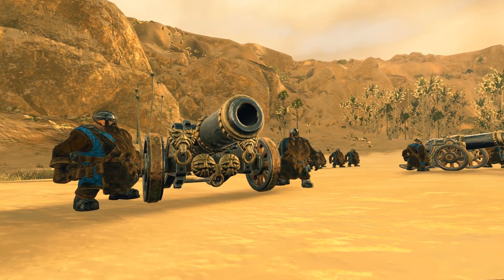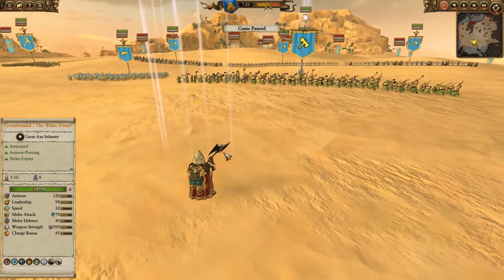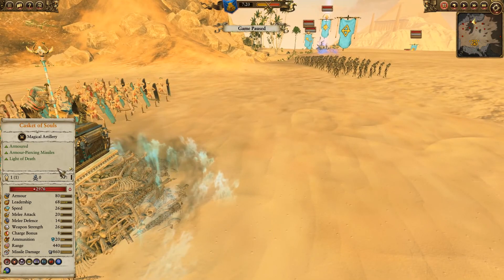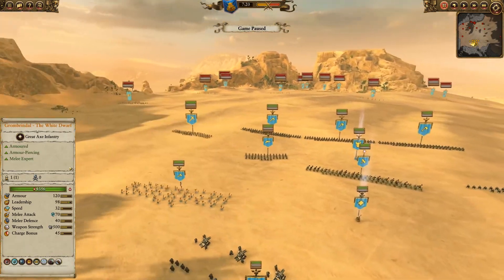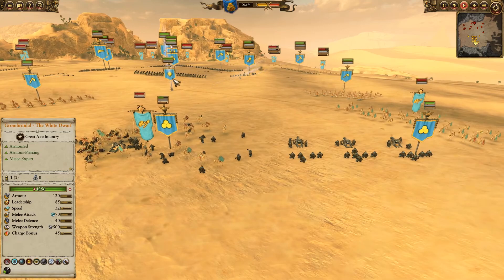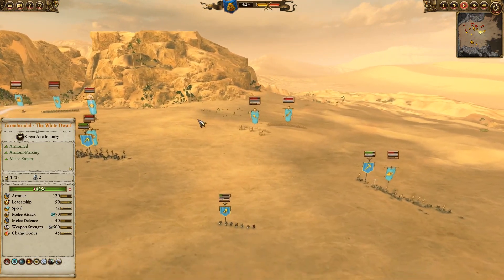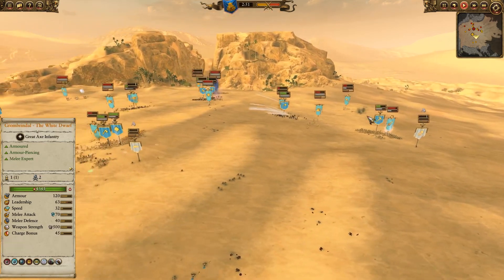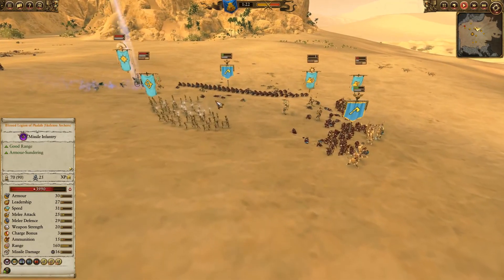Sand Blasted (1v1) Dwarfs vs Followers of Nagash(DahvPlays) - Total War: Warhammer II Battlecast #56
Hey all this ANOTHER battle between me and Dahv, but this time I've taken the Dawi led by Grombrindal. I've taken 2 Cannons to try my luck against the Ushabti with Great Bows. How was I to know that Dahv would bring an atypical army with tons of ranged and artillery including the Casket of Souls!?!